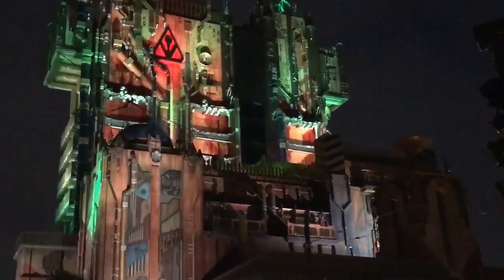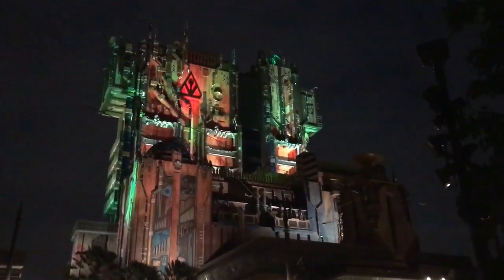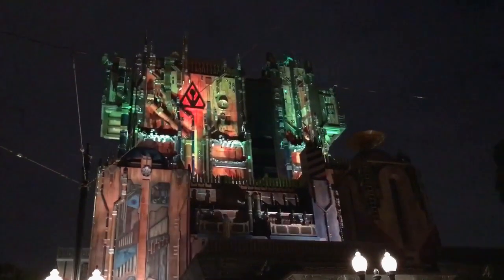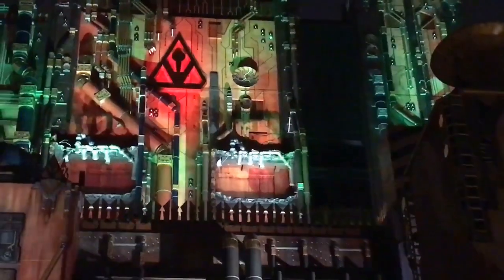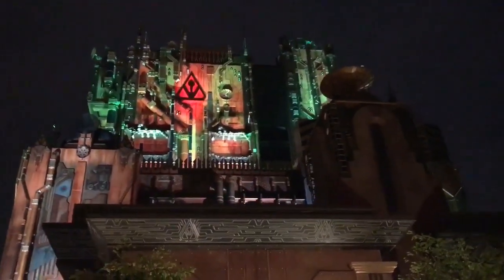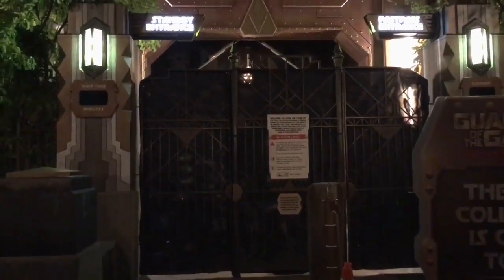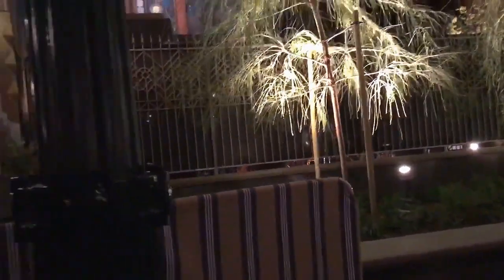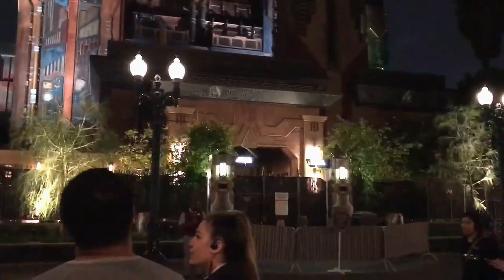The Tower Is Lit! Lights On Guardians Of The Galaxy Mission: Breakout!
Lights Are Turned On At The Tower! Guardians of the Galaxy Mission: Breakout Tower is LIT! See what the Guardians Tower looks like at night with the colored lights on!

Please address any mail to:
The Disney Bears
174 West Lincoln Ave #678

We Post New Videos On Tuesdays and Thursdays